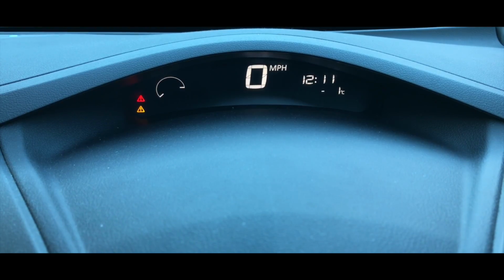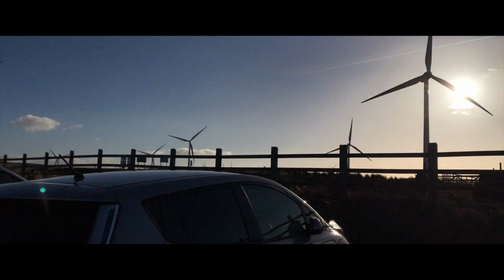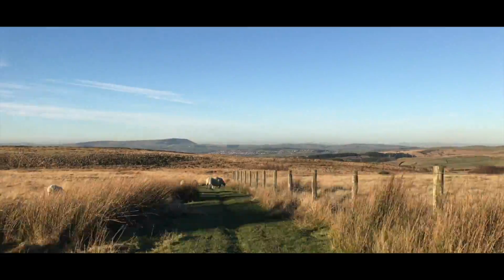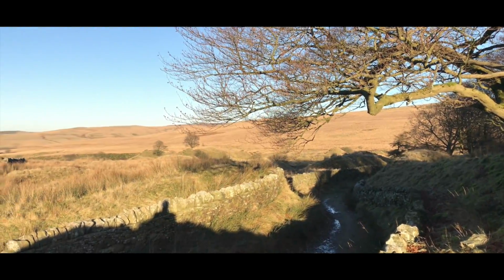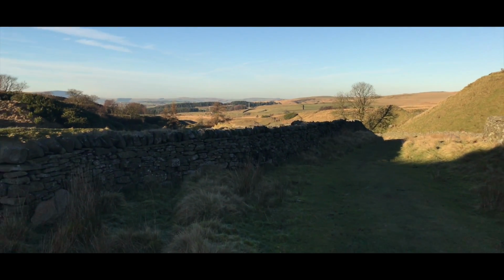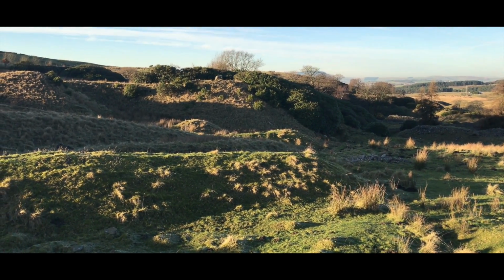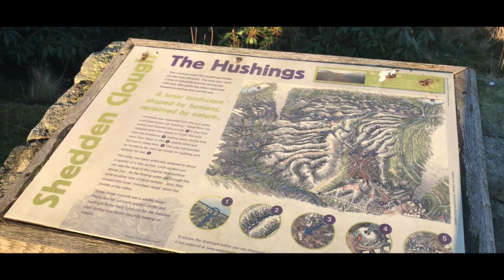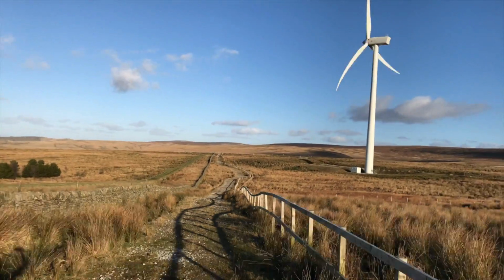Walking Tour Of The Hushings At Shedden Clough, England (UK)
Visiting the historical water-related industry site, The Hushings at Shedden Clough UK, an abandoned old open cast limestone mine in the North of England near Burnley.

Our thanks to these sources:

Craven & Pendle Geological Society
Environment Agency
Lancashire County Council
Pennine Prospects
United Utilities
Watershed Landscape
Wikipedia